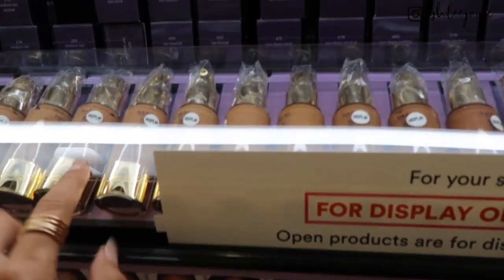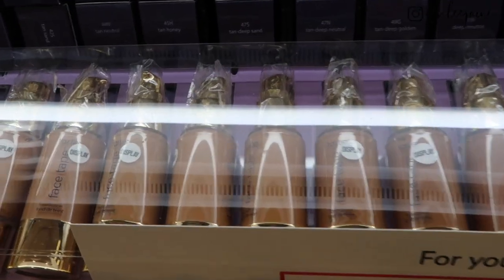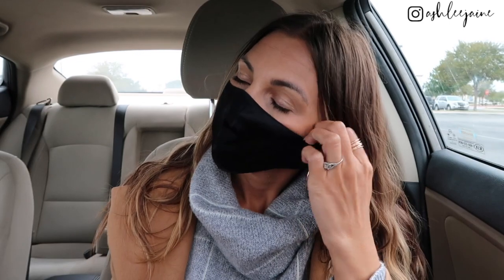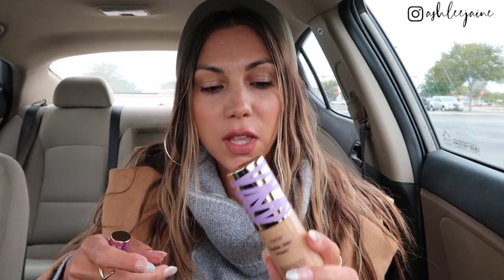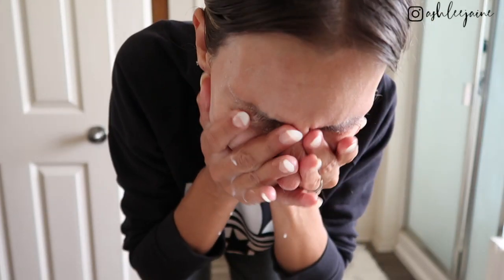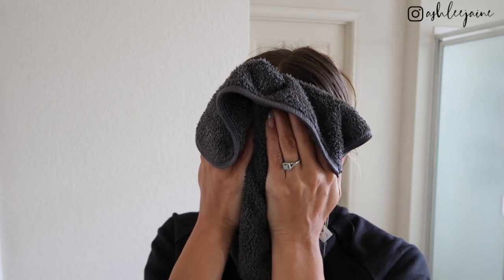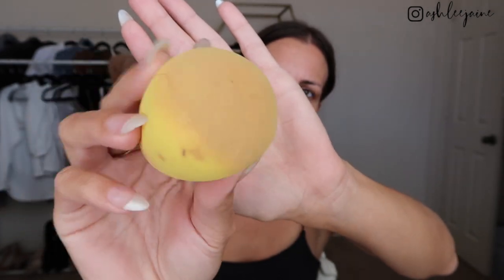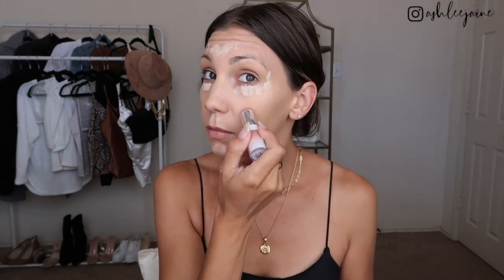CURRENT BEAUTY FAVES FALL 2020 | GRWM | AMAZON BEAUTY HAUL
If you have any questions leave them in the comments and I will be sure to get them answered.

Amazon NxN Skincare System
Amazon Microfiber Face Cloths
Amazon Facial Cupping Set
Amazon Skin Scrubber

Amazon Three Barrel Curling Iron
Amazon Blow Dryer Brush

Amazon NuDerma Facial Wand